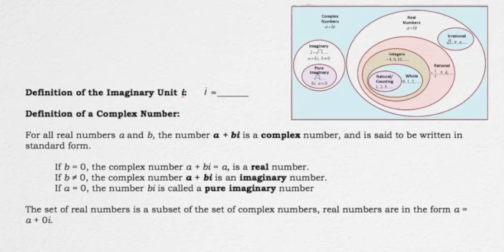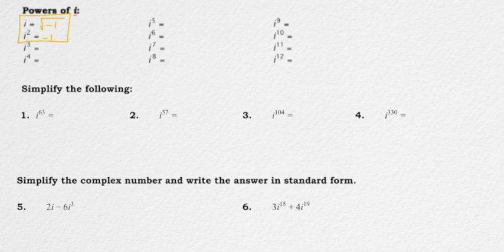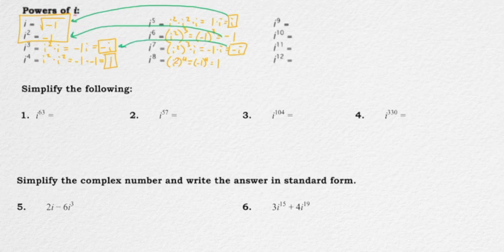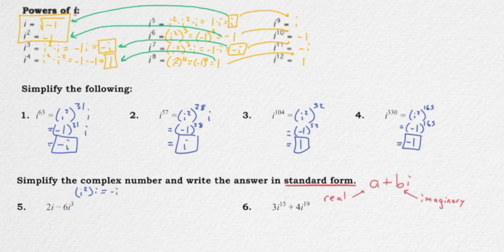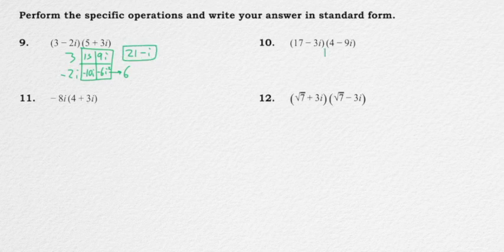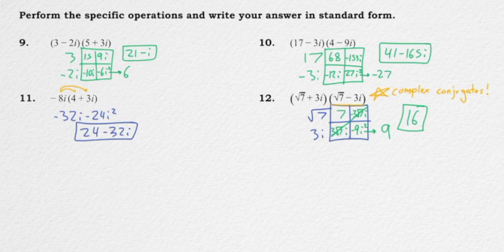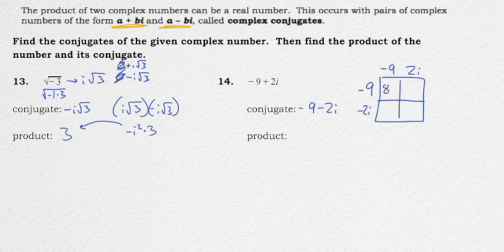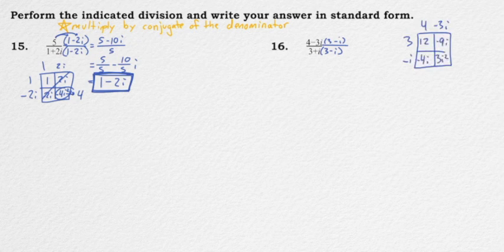Operations on Complex Numbers